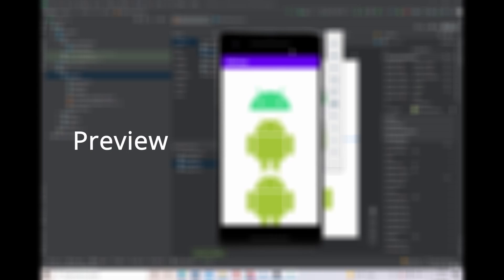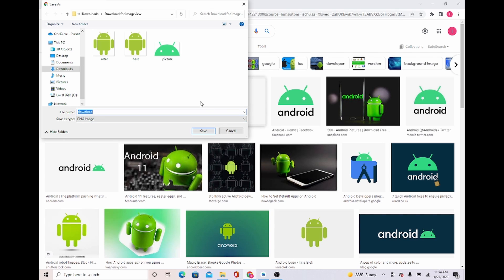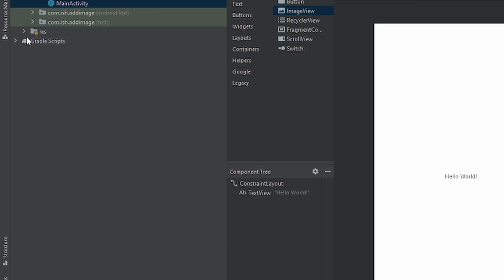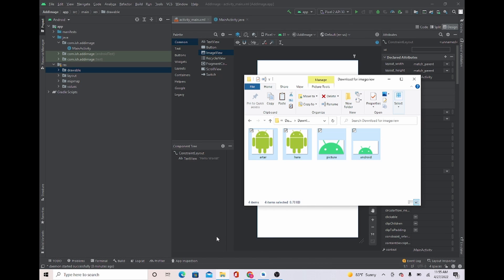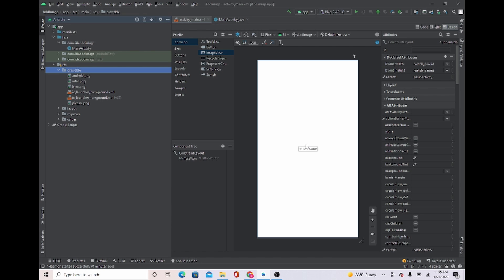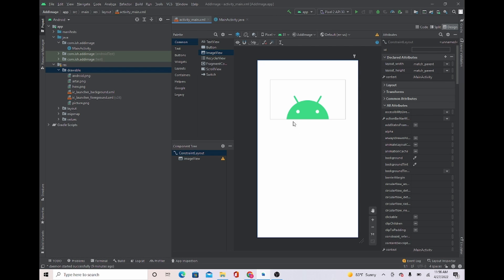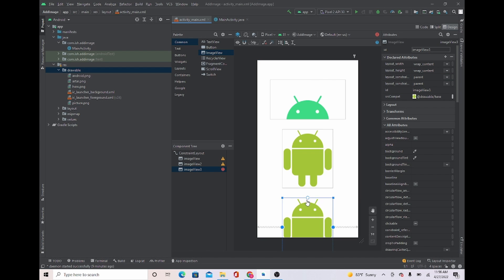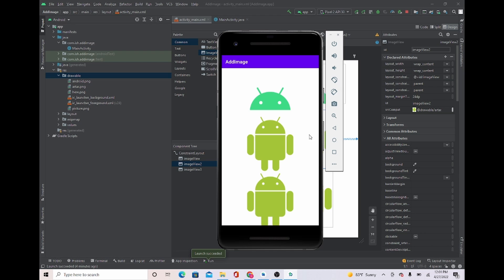How To Insert Images In Your Android App Using Android Studio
In today's video we will be learning a simple way on how to add any image you like on android studio using xml! Join in and lets code.

Screen Recorder: OBS - Open Broadcaster Software
Editing Software: DaVinci Resolve